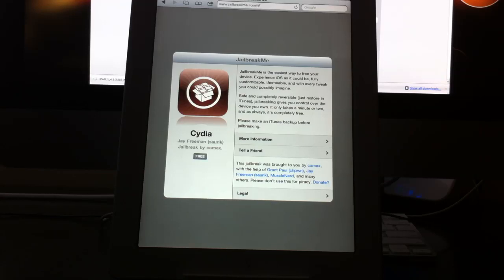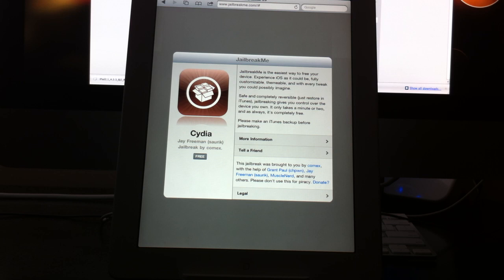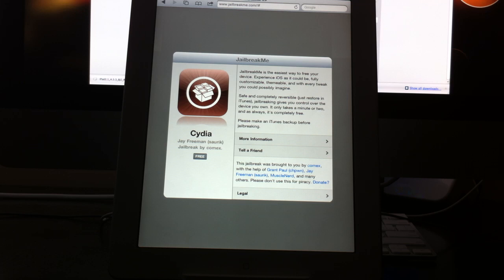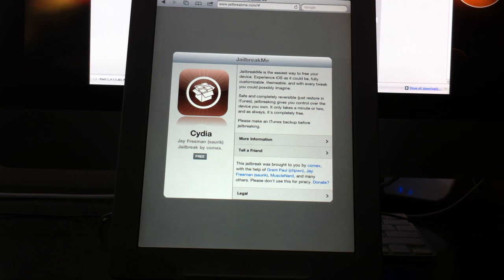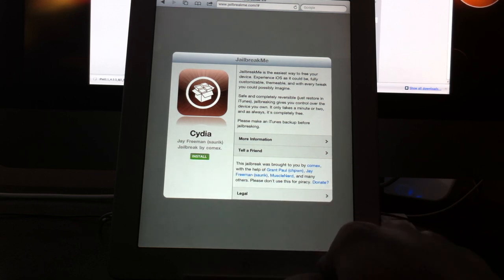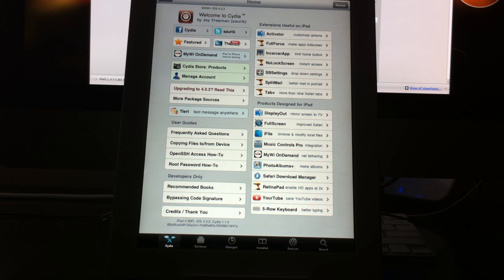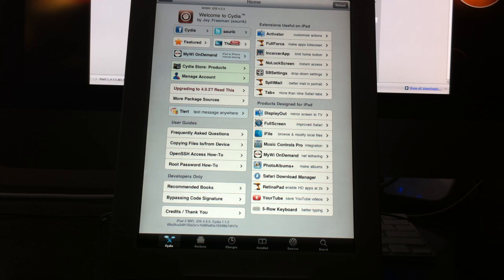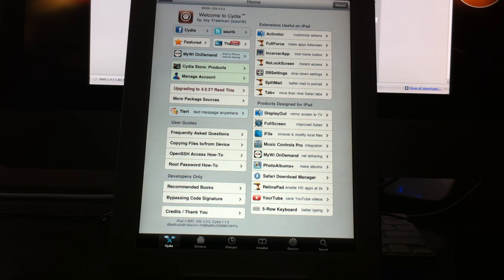Jailbreakme.com 3.0- Jailbreak iPad 2, iPhone 3GS 4 iPod Touch 3G 4G 4.3 4.3.1 4.3.2 4.3.3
How to jailbreak a number of different devices on these firmwares:
- iPad1: 4.3 through 4.3.3
- iPad2: 4.3.3
- iPhoneGS: 4.3 through 4.3.3
- iPhone4: 4.3 through 4.3.3
- iPhone4-CDMA: 4.2.6 through 4.2.8
- iPod touch 3g: 4.3, 4.3.2, 4.3.3
- iPod touch 4g: 4.3 through 4.3.3